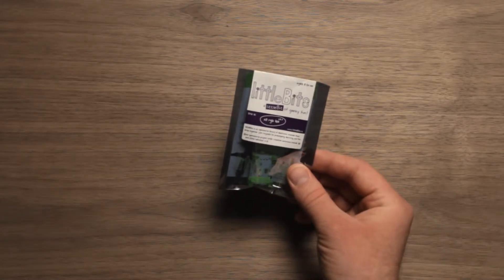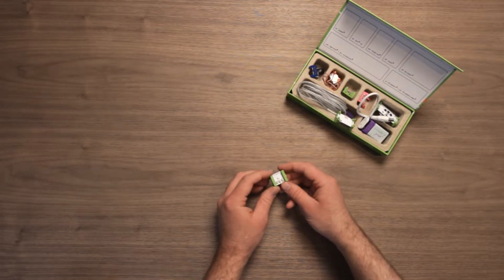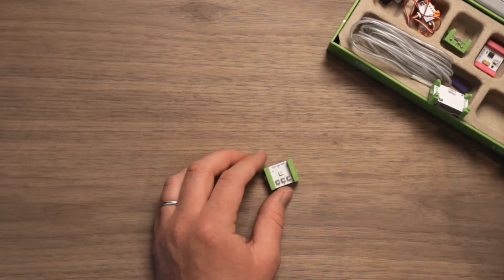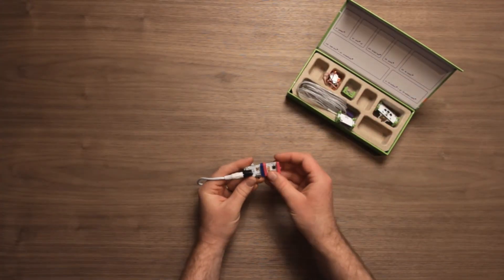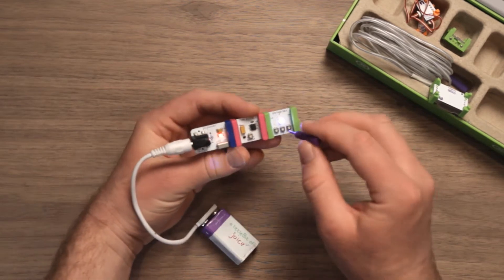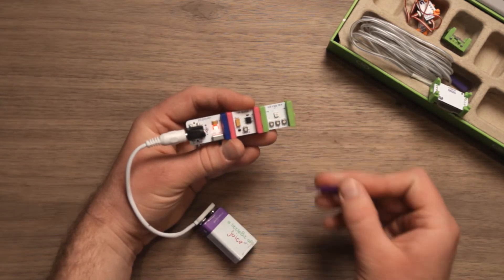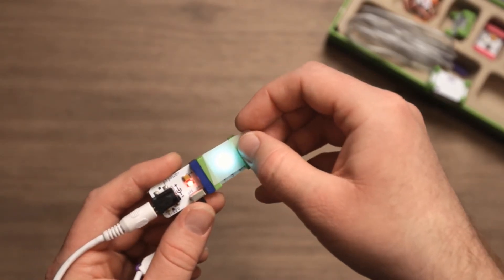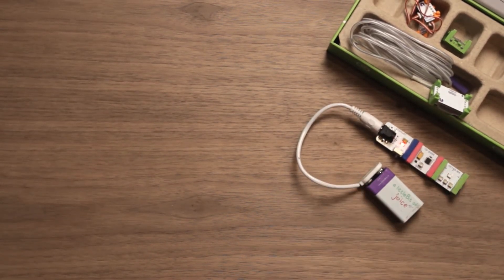littleBits RGB Bit